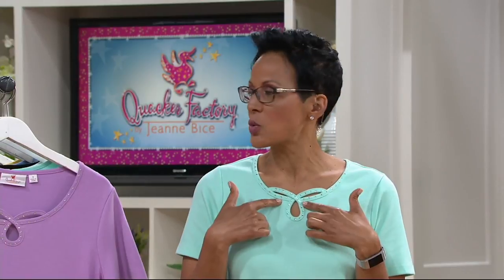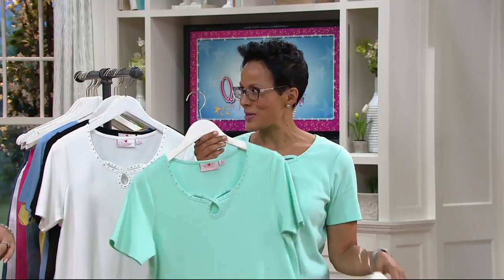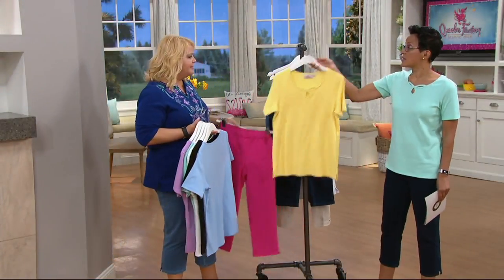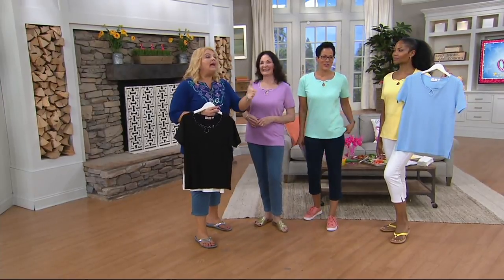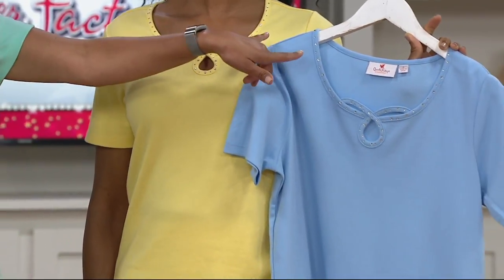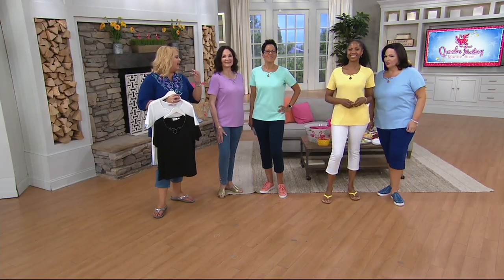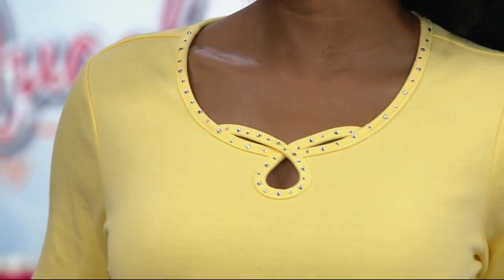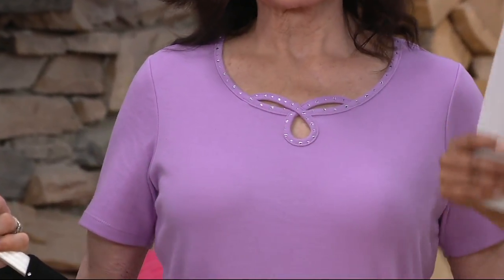Quacker Factory Set of 2 Keyhole Neck Short Sleeve Knit T-shirts on QVC